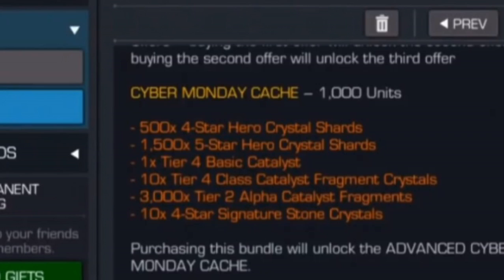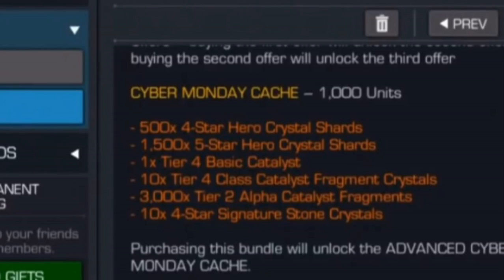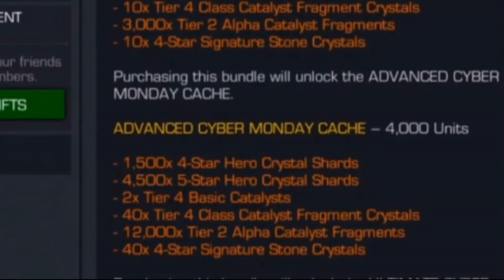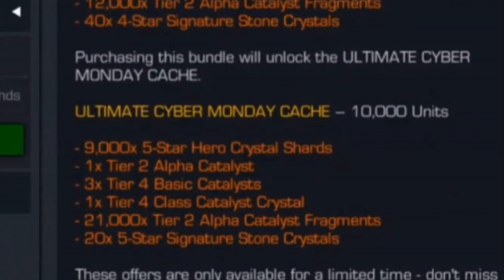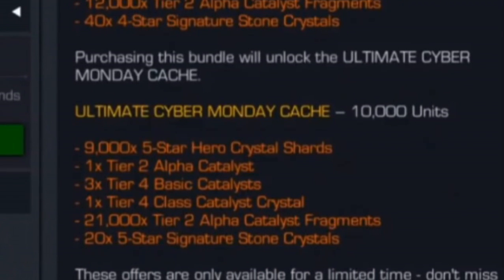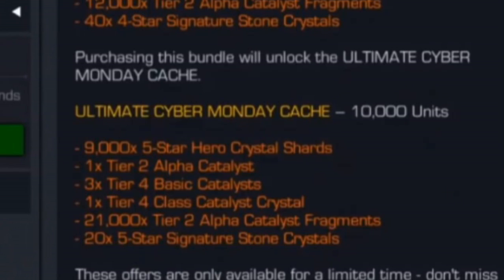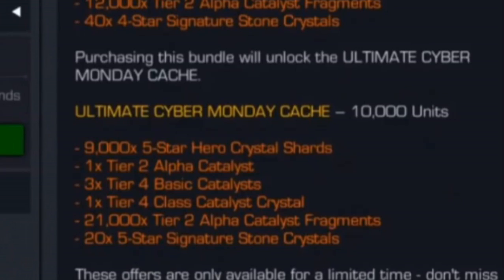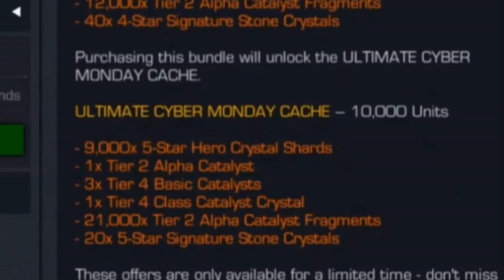A Reminder Of What Unit Based Cyber Monday Deals Looked Like Last Year